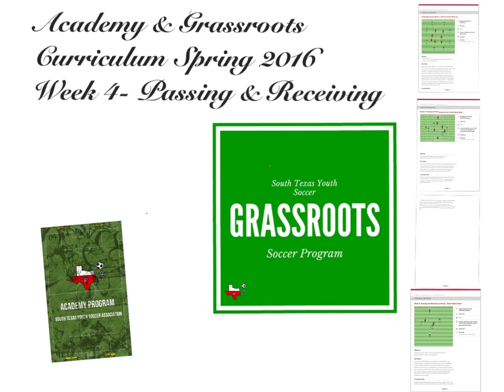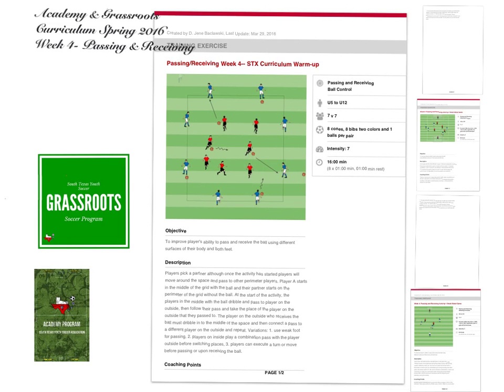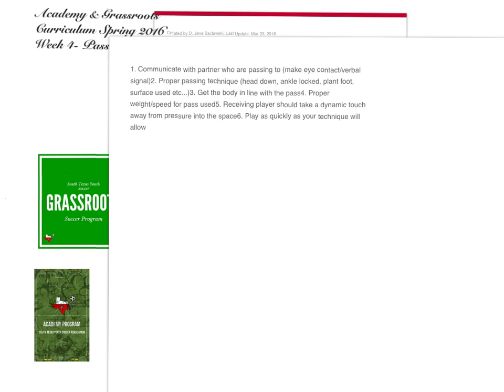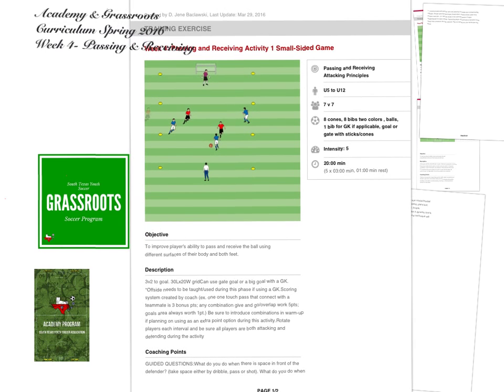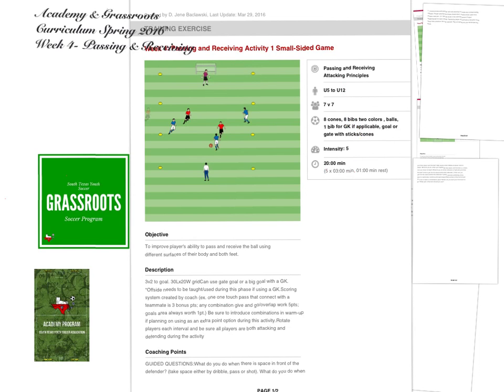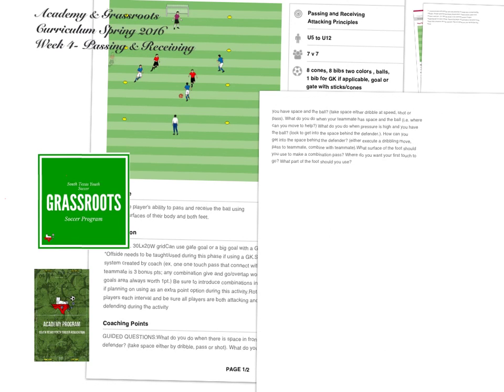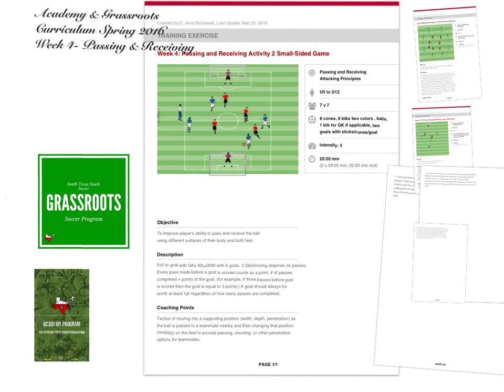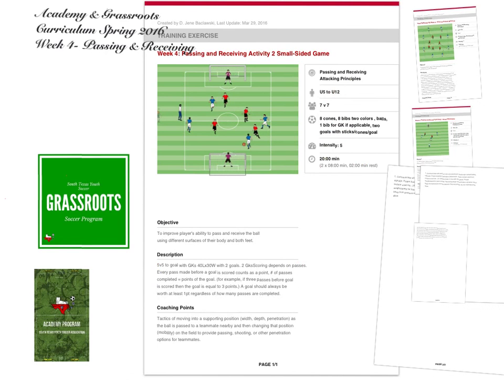academy and grassroots curriculum week 4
South Texas Youth Soccer Curriculum week 4 passing and receiving